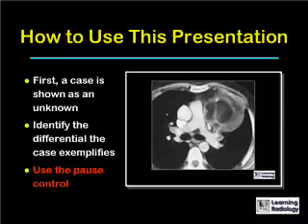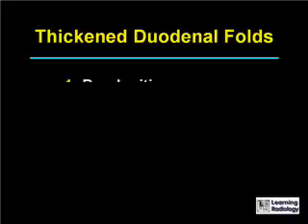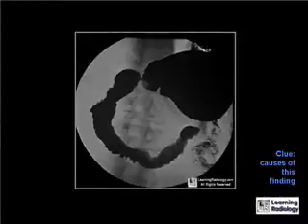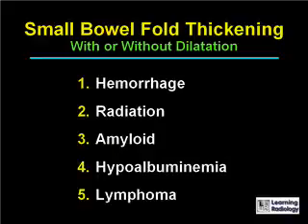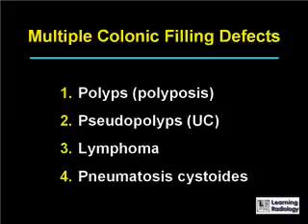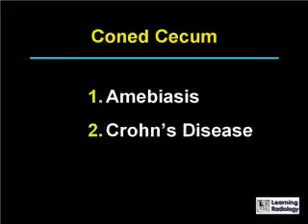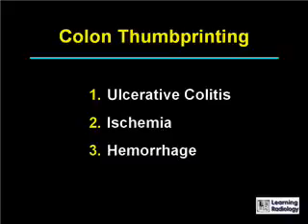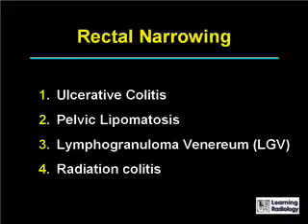LearningRadiology 41 GI DDx ll